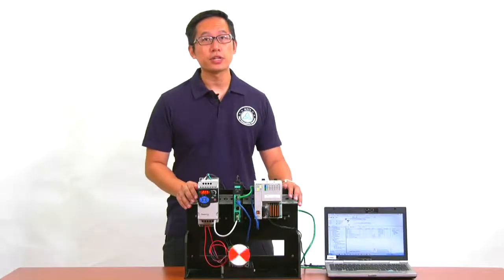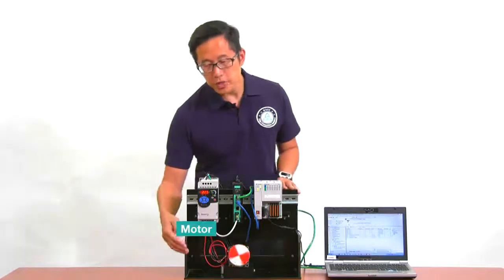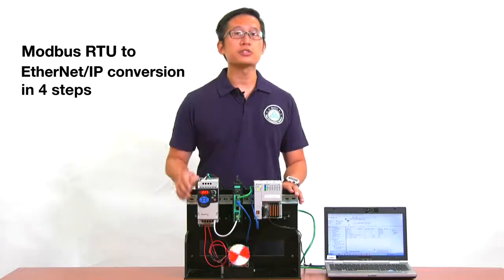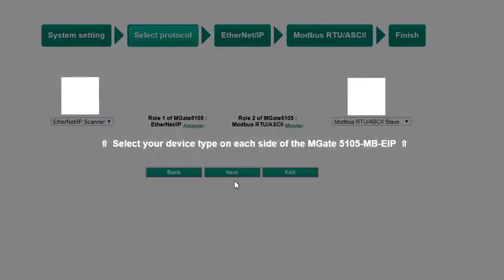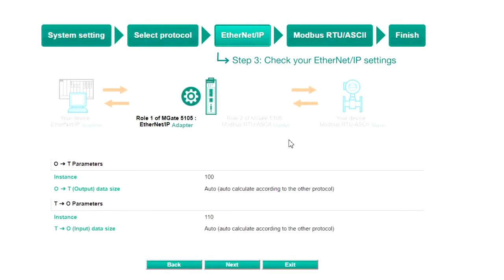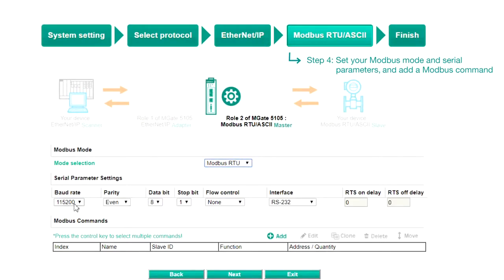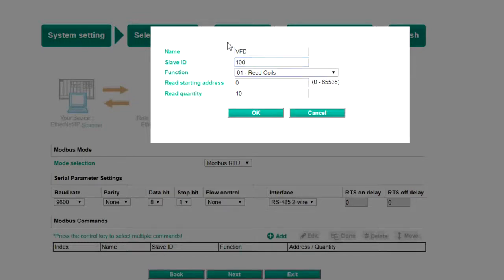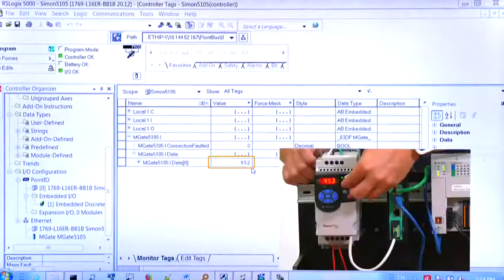Convert Modbus RTU to EtherNet IP in 4 steps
The MGate 5105-MB-EIP is an industrial Ethernet gateway for Modbus RTU/ASCII/TCP and EtherNet/IP network communications. To integrate
existing Modbus devices onto an EtherNet/IP network, use the MGate 5105-MB-EIP as a Modbus master or slave to collect data and exchange
data with EtherNet/IP devices. The latest exchange data will be stored in the gateway as well. The gateway converts stored Modbus data into
EtherNet/IP packets so the EtherNet/IP scanner can control or monitor Modbus devices.